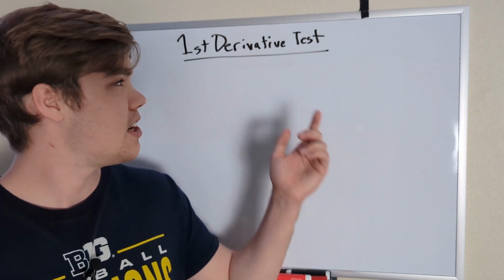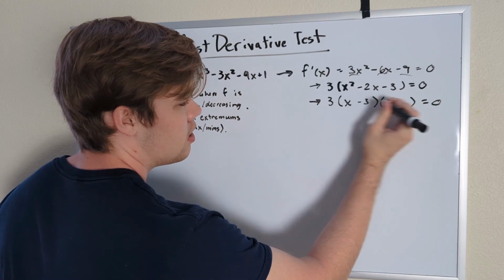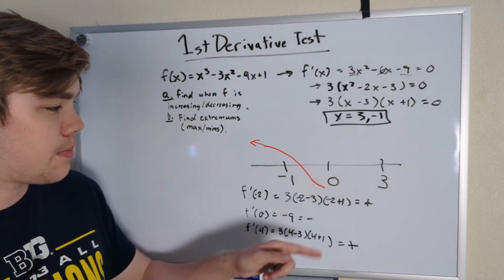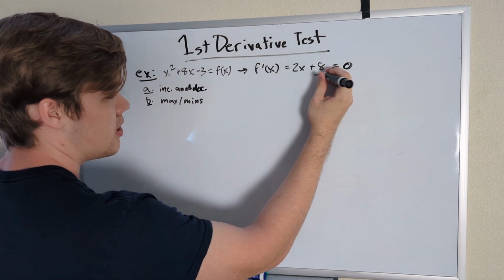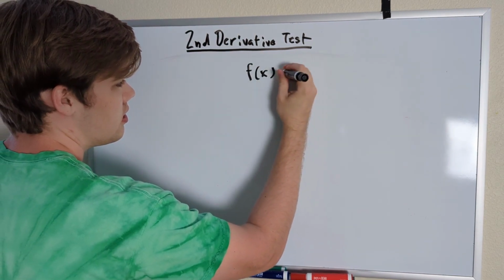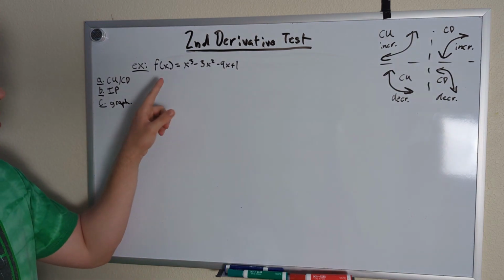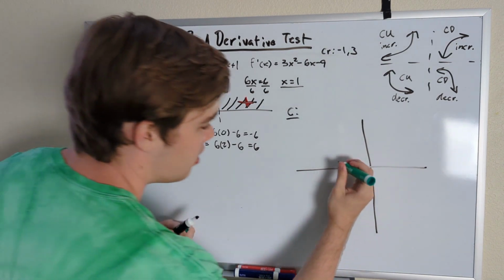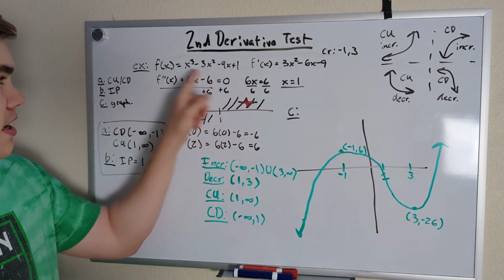1st and 2nd Derivative Test! (Calculus 1)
This lesson is over the 1st and 2nd Derivative Test, a method that can help one graph a function using only the derivatives of the original function. Using these two tests, one can create an accurate graph of any function.

Hi there! This lesson is about the 1st and 2nd Derivative Test, a method in calculus that can be used to draw any graph. The 1st Derivative Test can find critical points and where the function is increasing/decreasing, while the 2nd Derivative Test can find the inflection points and concavity of the function. Combining these two tests yields the graph of any function!

0:00 1st Derivative Test
0:22 Monotone Function Theorem
0:59 Sign Chart
1:33 Example 1
8:25 Example 2
11:45 2nd Derivative Test
11:59 Quick derivative review
12:28 Rules for 2nd Dertivative Test
13:41 2nd Derivative Test
14:06 Concavity Useful Graph
14:34 Example
21:10 Outro